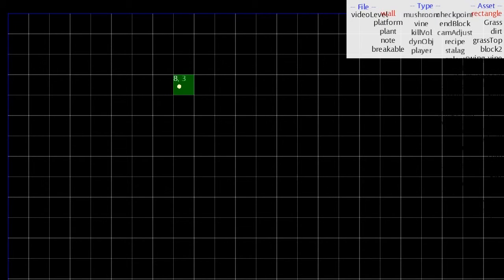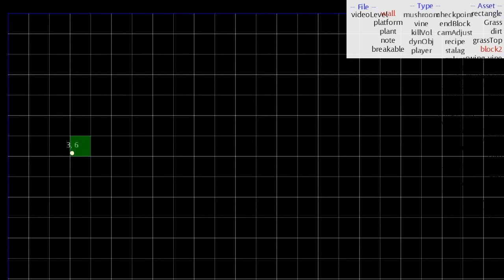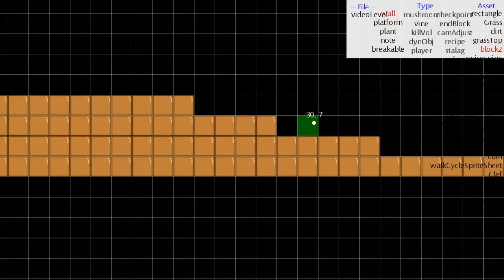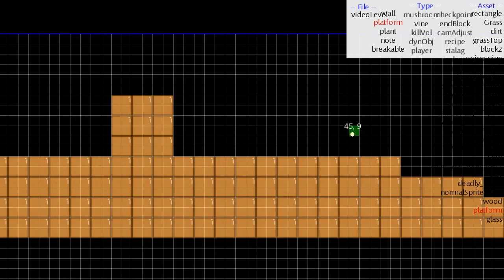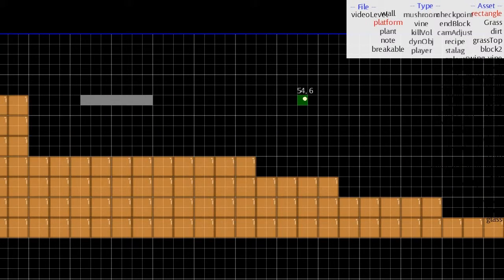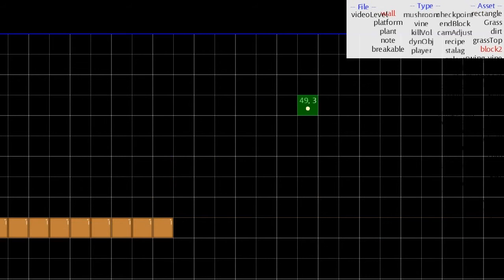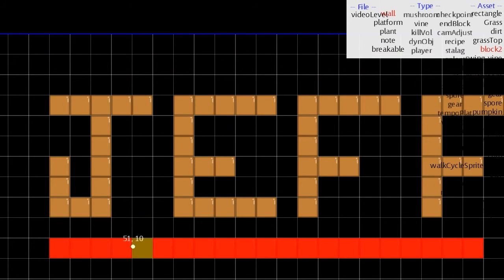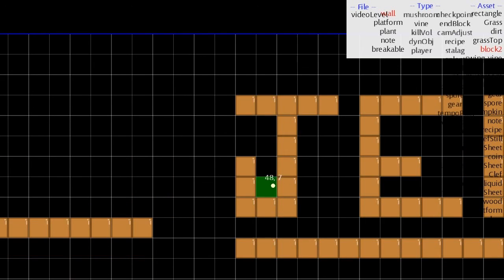Resonance Editor Footage (Part 1)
Part 1 of the Resonance Editor Video I wrote for our XNA game.